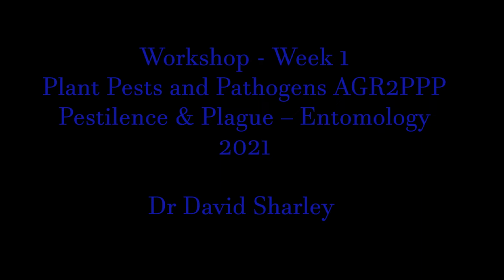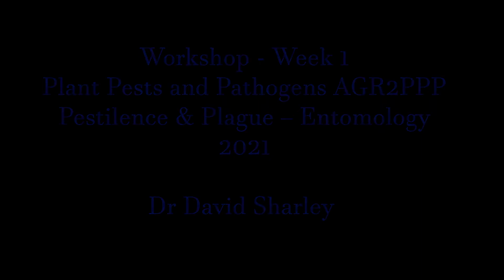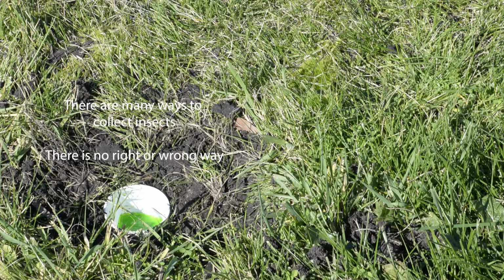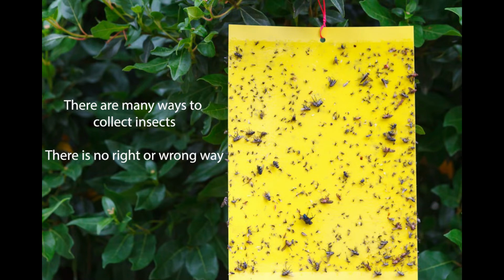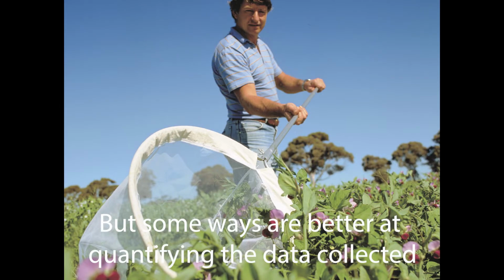How to install pitfall traps and yellow sticky cards to collect insects - Part 1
Passive insect collection is one of the best ways to understand what insects you have in your garden, agricicultural ecosystem or golfcourse. Anyone can install a pitfall trap or yellow sticky card to collect insects. Once you have them collected, there are great online resources you can use to identyify the different species